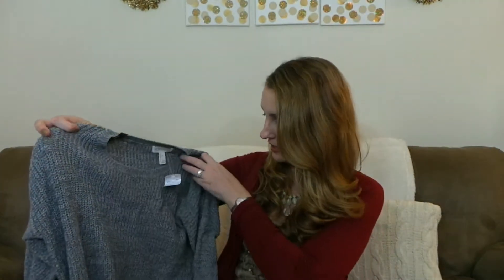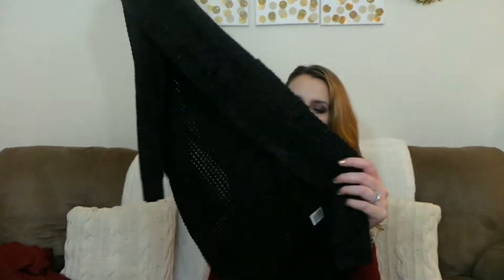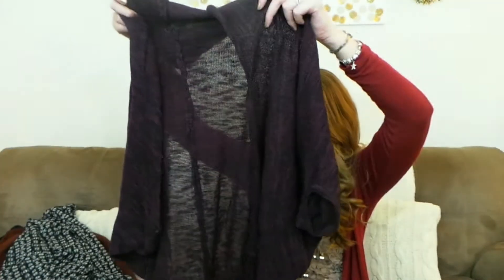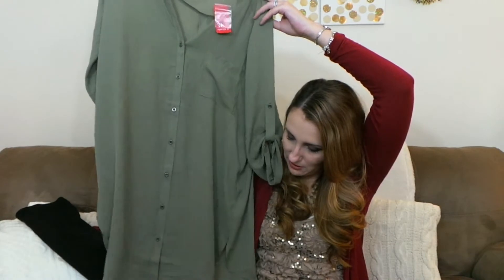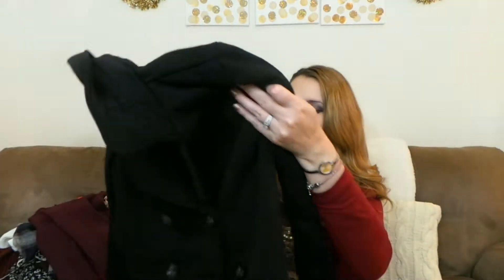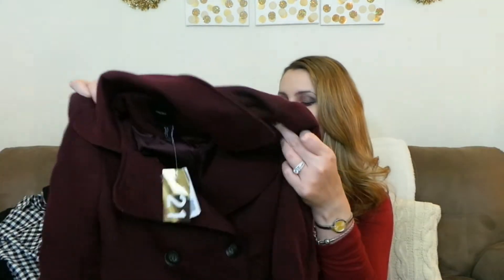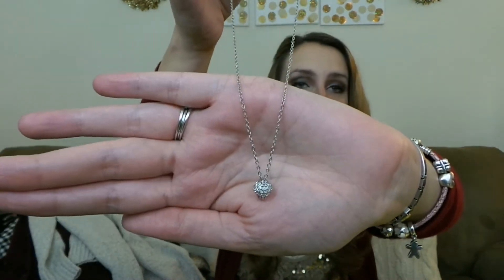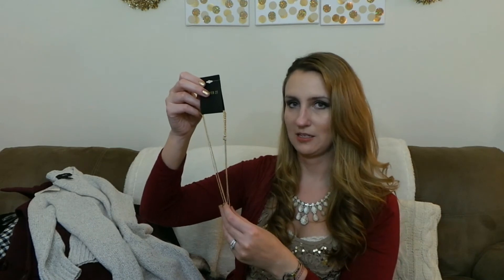HUGE Forever 21 Winter Clothing Haul! | FrostBitten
Huge haul from Forever 21 that was purchased over a couple trips.